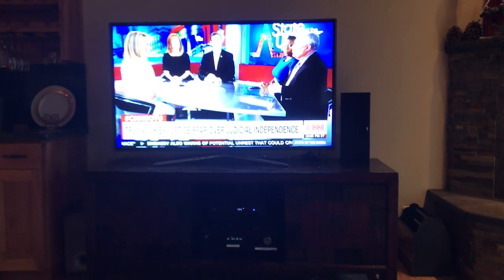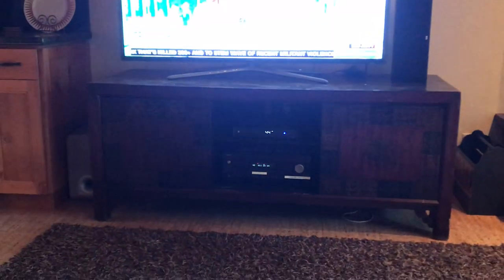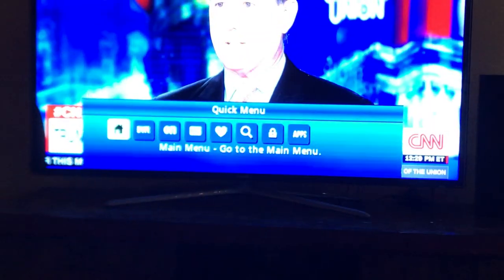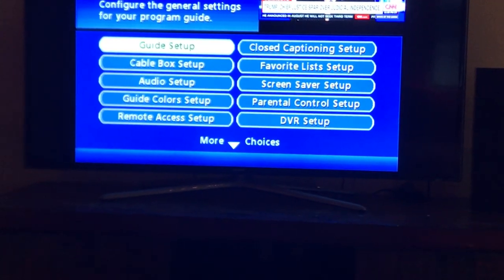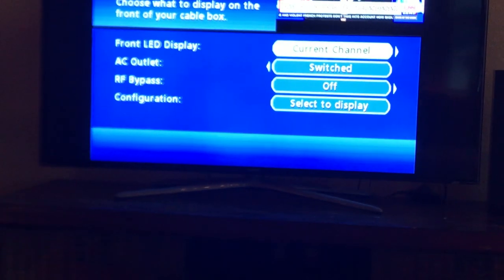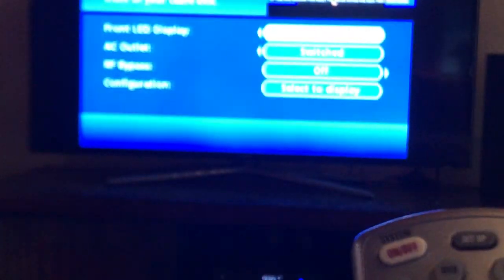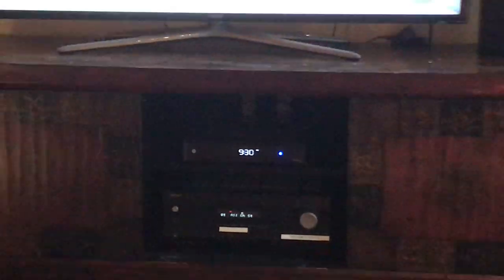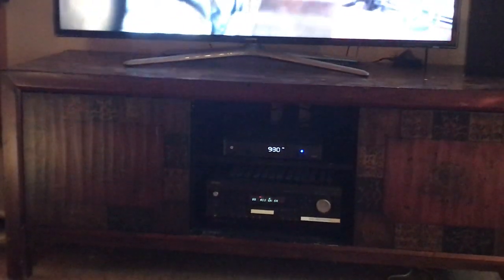Cable: How To always display TIME after channel change - On Motorola Cable Box Charter Comcast TWC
When you change the channel - you will see the new channel for about 5 seconds and then you will see the current time there after.

Very useful.